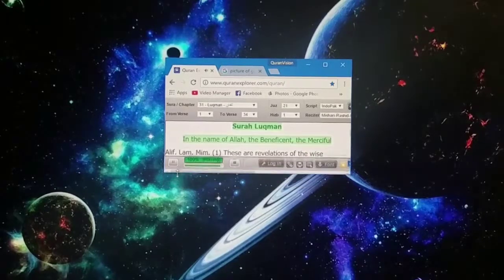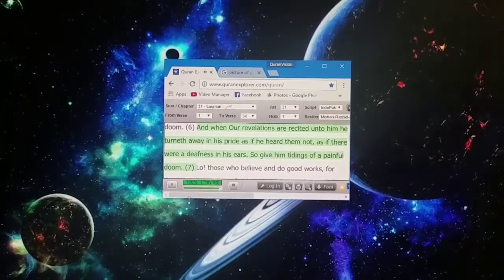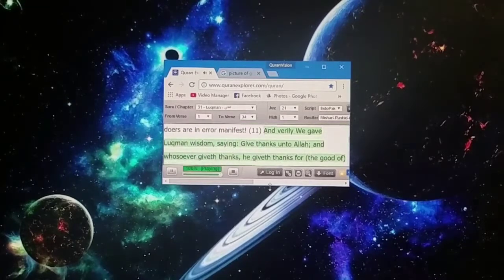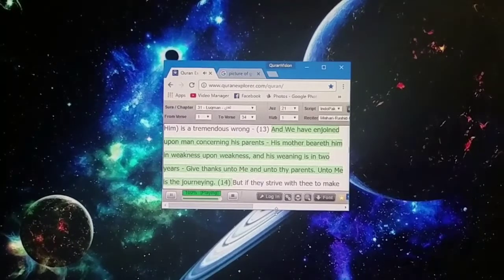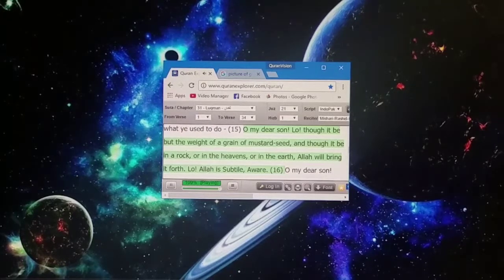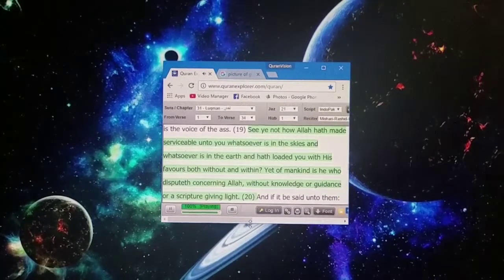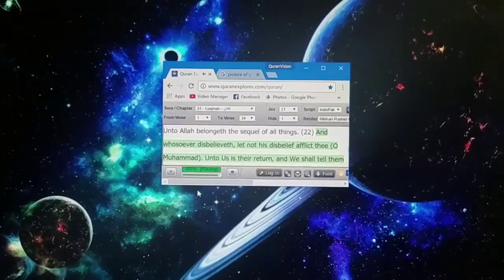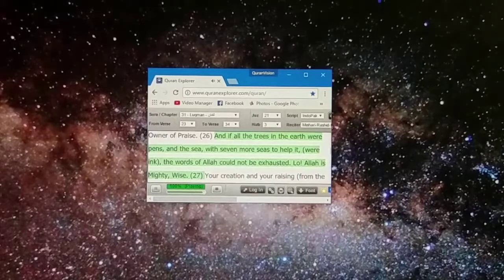Loghman Part 1. سُوۡرَةُ لقمَان